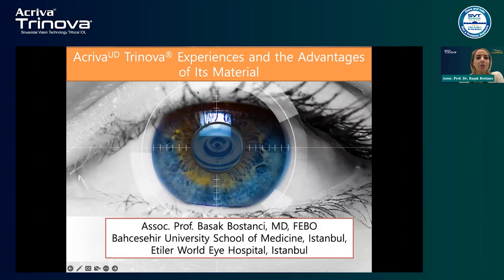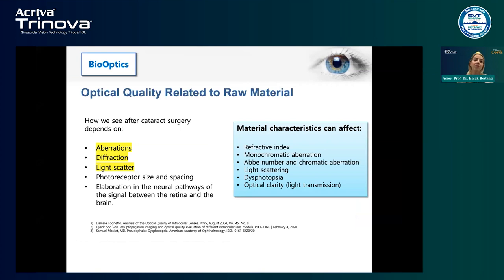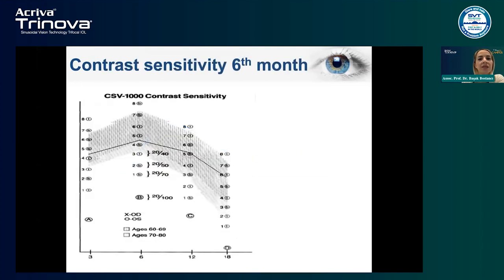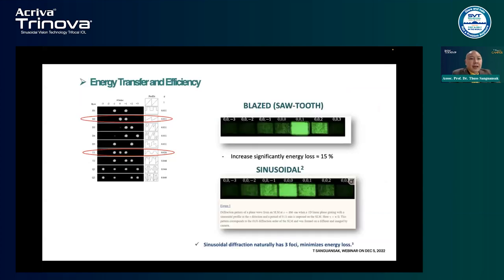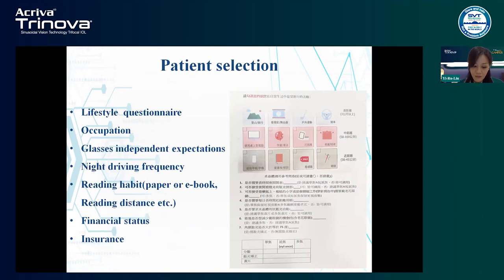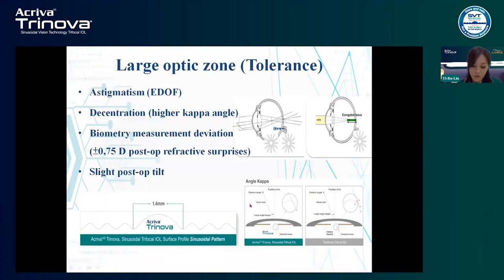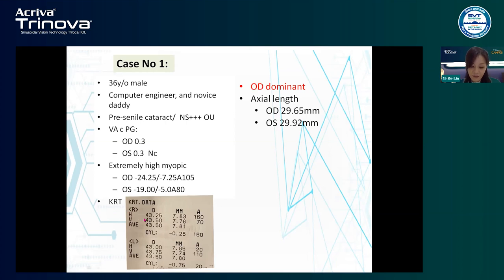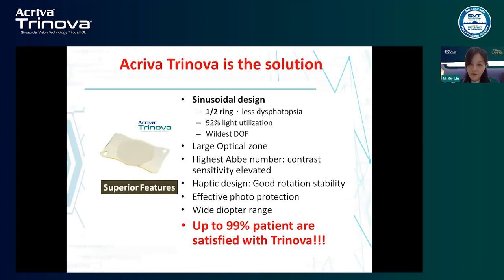’LIVE WEBINAR: Sinusoidal Diffraction Technology and the Benefits: Acriva Trinova®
In this webinar Assoc. Prof. Dr. Başak Bostancı shared her experiences with Acriva Trinova® and the advantages of material along with the introduction and moderation of the webinar.

Assoc. Prof. Dr. Thuss Sanguansak emphasized the differences between Sinusoidal Diffraction and Traditional Diffraction Designs.
Dr. Yi-Ru Lin shared her clinical experiences stating that her patients were very happy and satisfied with Acriva Trinova® overall performance.